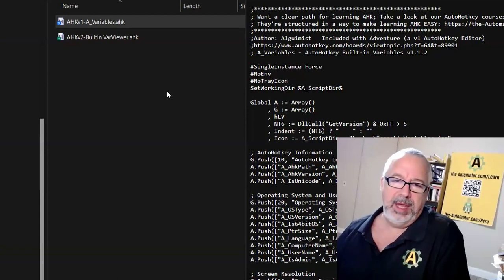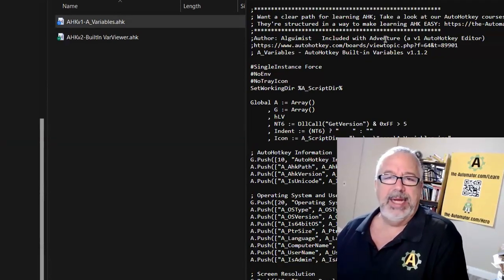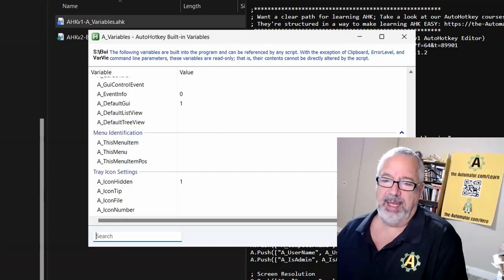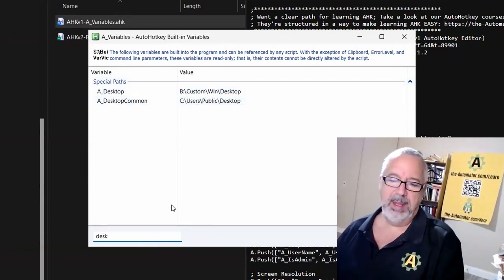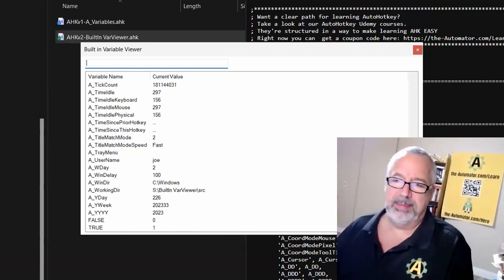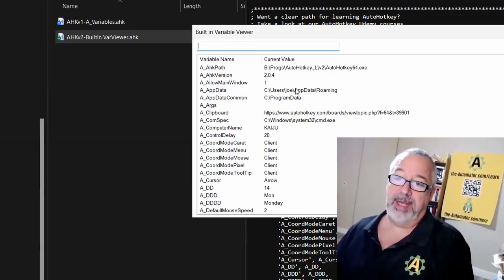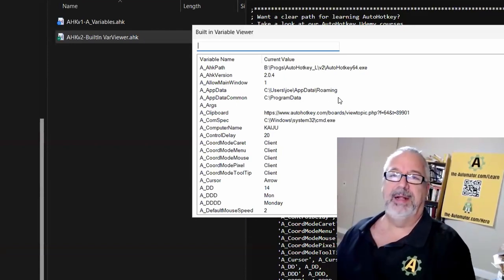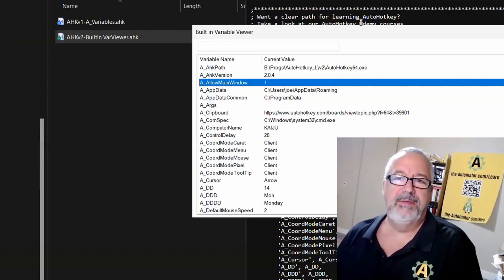How to Search and Examining Built-in Variables in AutoHotkey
In this video I demonstrate a v1 and v2 script that allows you to see / filter a list of all the built-in AutoHotkey variables.

TLDR: The video explains how to use a script to examine and search through the built-in variables in AutoHotkey, which is useful for quickly finding and reminding yourself of the values and parameters you need when programming.

1. 00:00 📝 The video explains how to use a script to examine and search through the built-in variables in AutoHotkey.

2. 00:50 💡 The values of the built-in variable "desk" are shown in Alchemist version V1, and a similar approach was made for version V2.

3. 01:11 📝 There are over 100 built-in variables in V1 and V2, which is useful for quickly finding and reminding yourself of the values and parameters you need when programming.

4. 01:59 😄 The video discusses the availability of two versions of a hotkey and recommends using V2.

5. 02:16 📚 There is a V1 variable available and joining the HK hero group can provide more information and assistance in learning AutoHotkey.